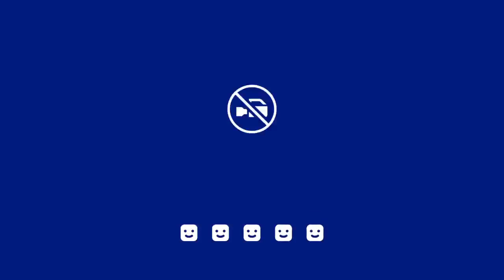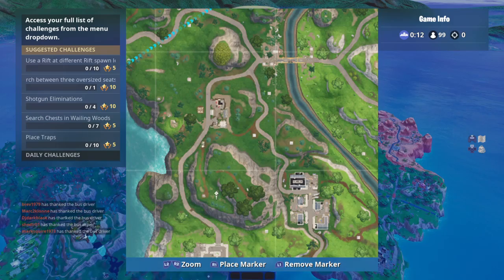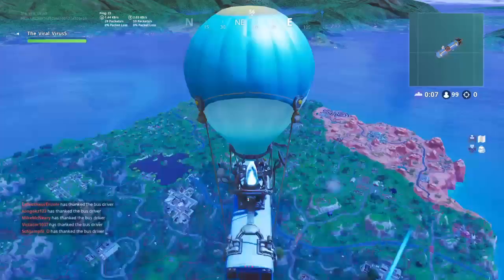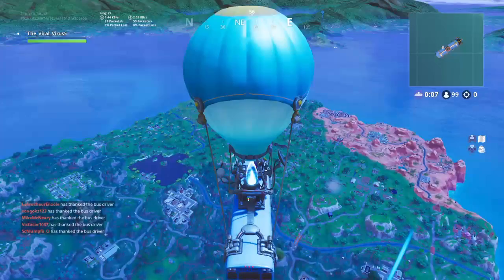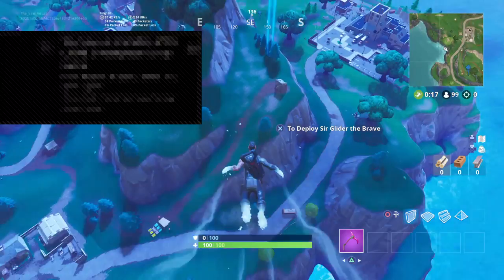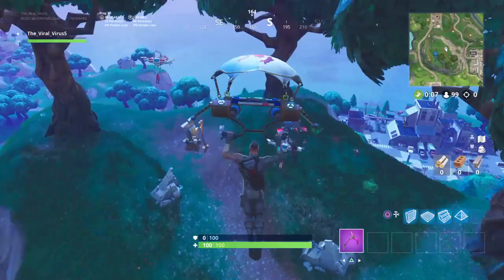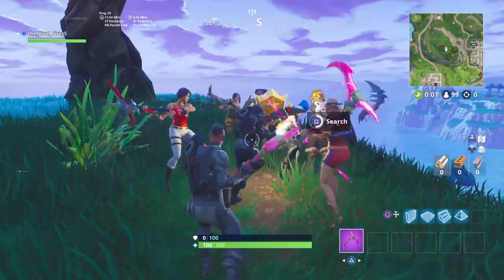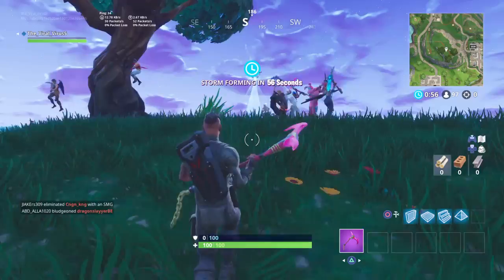Week 8 Challenges Search Between Oversized Seats